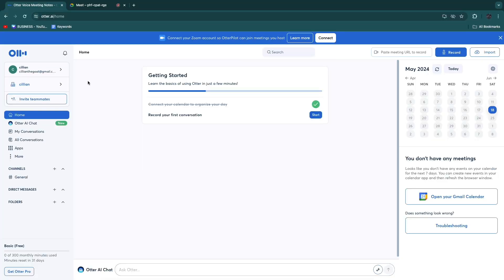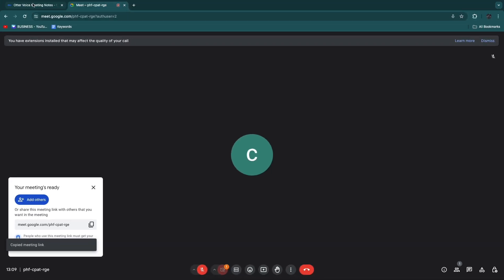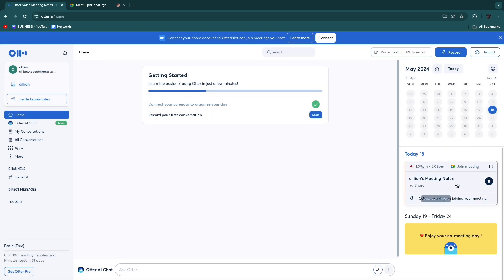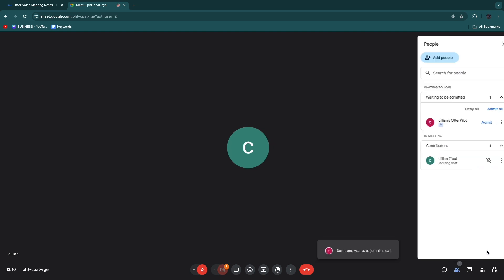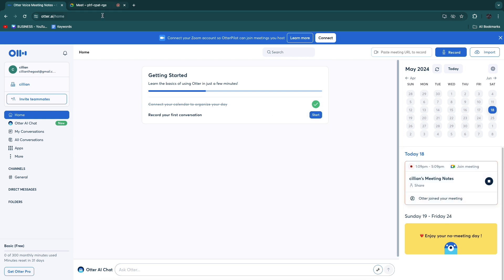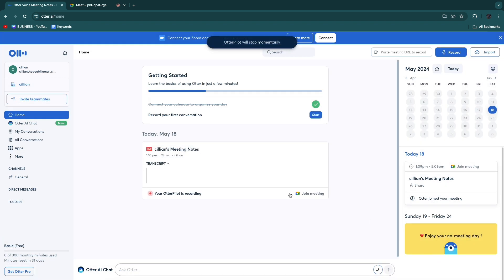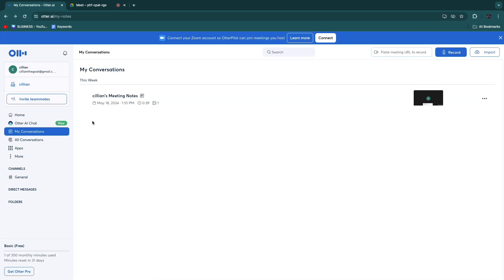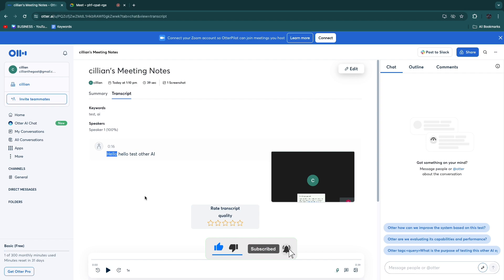How to Use Otter.ai With Google Meet (2026)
In this video I'll show you how to use Otter.ai with Google Meet.